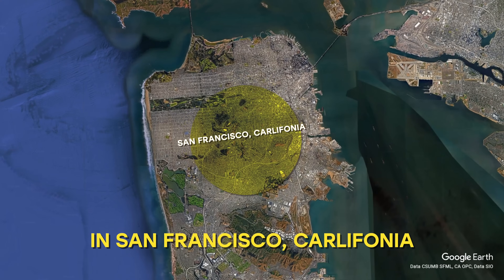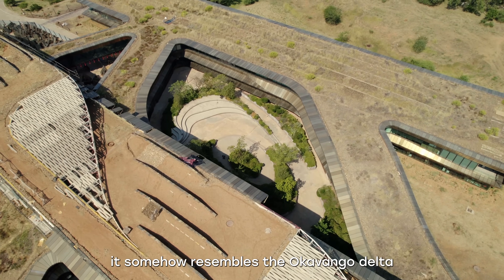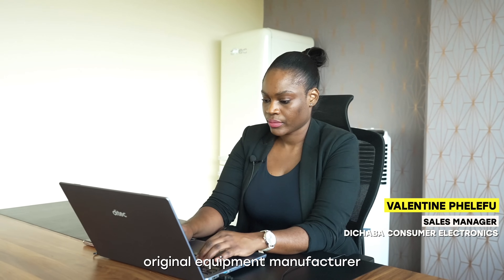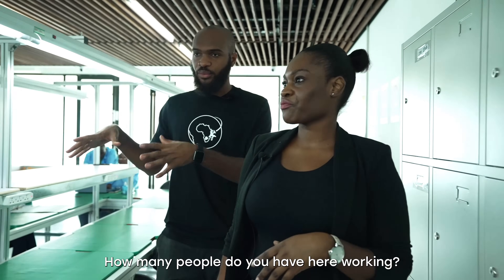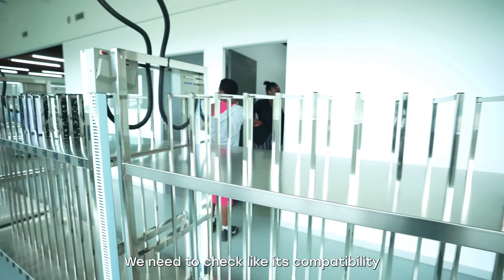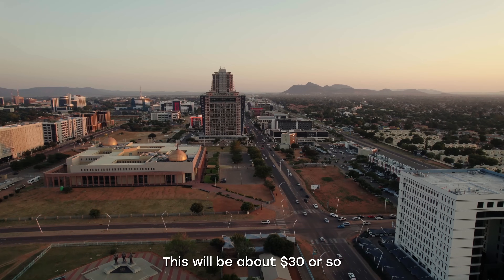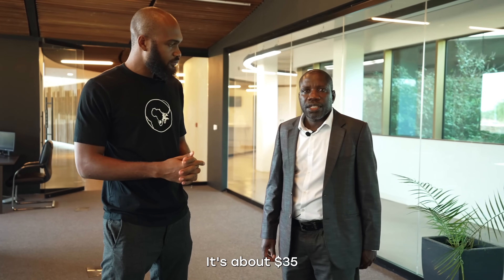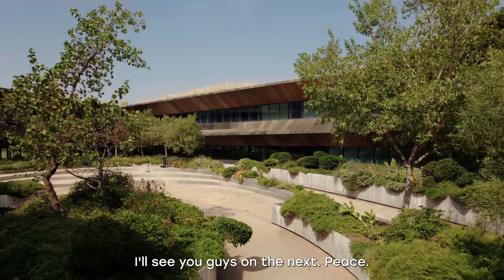Inside Africa’s $60 Million Silicon Valley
Inside Africa’s $60 Million Silicon Valley is a Video where I explore a New Tech Valley Being Built in Africa's Botswana. The Botswana Innovation Hub is a new center for Africa's science and technology Development and its goal is to attract talents from countries like Nigeria, Ghana, South Africa, Kenya, and more to build the future on our continent. Do Like, Watch and Enjoy.

Location: Plot 69184, Block 8, Botswana Digital & Innovation Hub, Gaborone, Botswana.